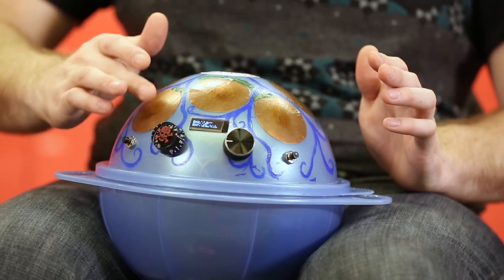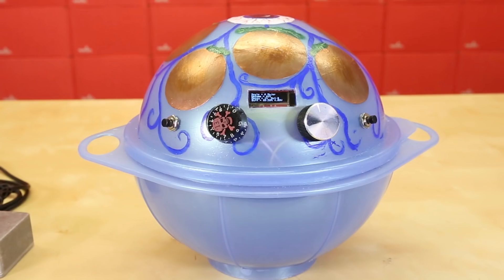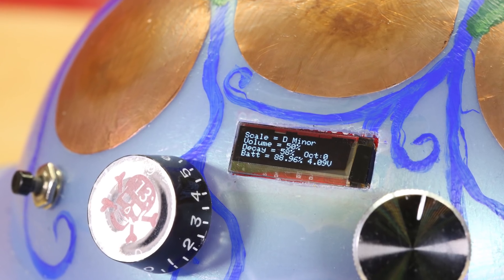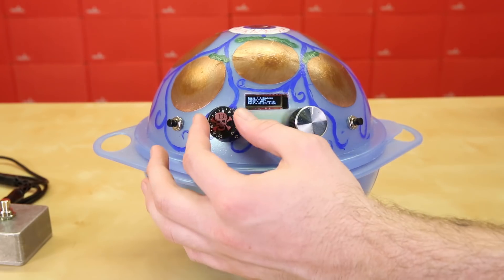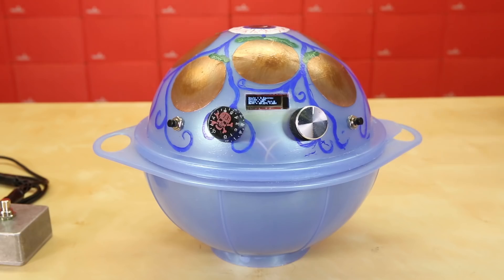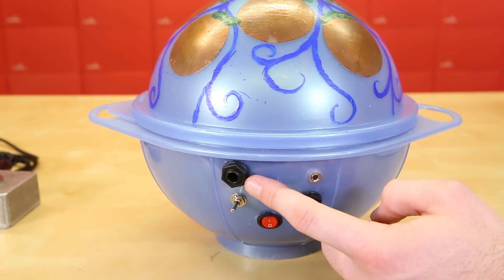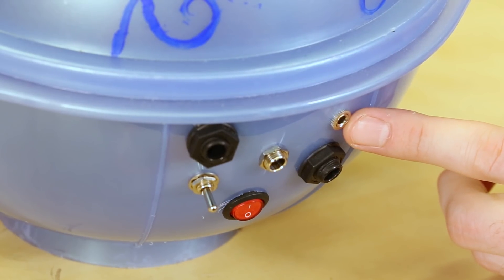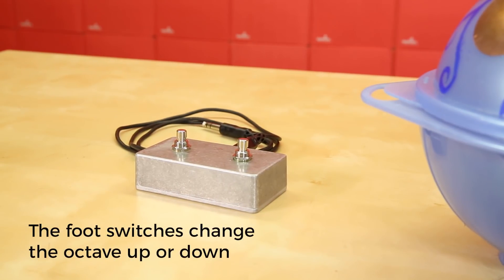Enginursday: Digital Handpan V2 "The Touch Drum"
The Touch Drum is powered by a Teensy 3.2 and uses the Teensy Audio Shield to handle all audio. The built-in capacitive touch pins provide the interface for the eight touch pads found on the outside of the tupperware enclosure. This project was inspired by the handpan, a metal drum that is played by hand. The result is a surprisingly functional instrument that can be played alongside others seamlessly.